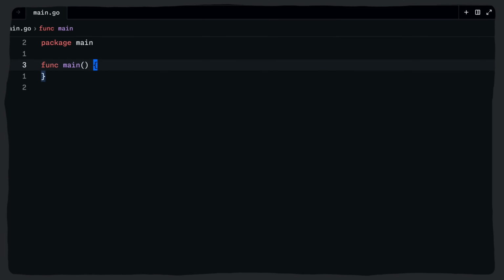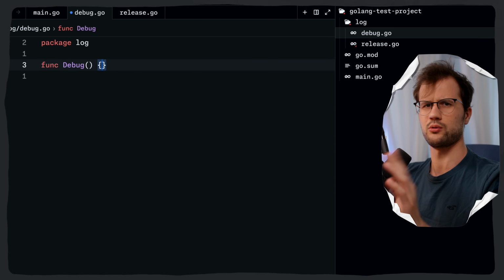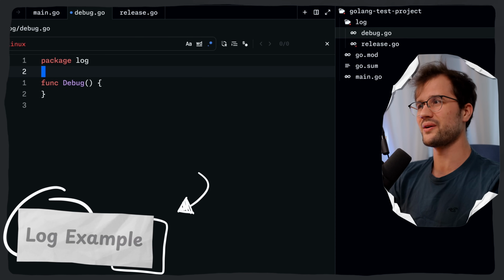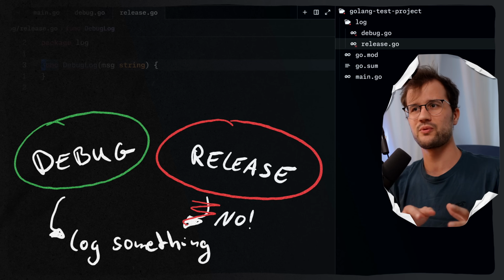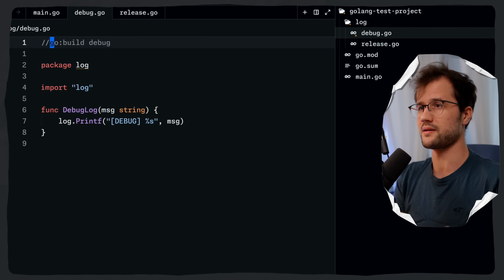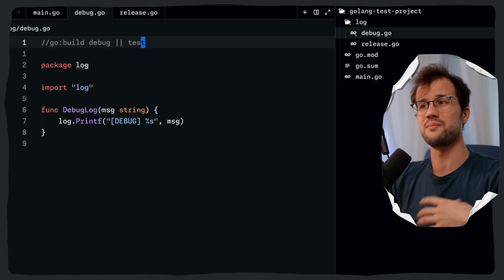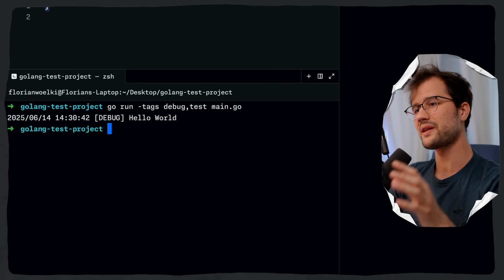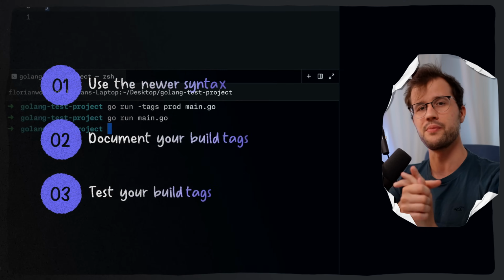What are Build Tags and how can we leverage them in Go?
In this video, we will check out Build Tags in Go and learn how to leverage them to include or exclude files while building. Also, if you don't know the new tool directive in Go yet, feel free to check out this video

📝 Description
Build Tags are a common way in Go to include or exclude files based on specific tags. With these build tags, we can, for instance, differentiate builds for different operating systems, and you need to know them if you want to have platform-specific code. You will learn the following things:
• What are Build Tags
• How can we use a Build Tag to have a build for Linux
• How can we use Build Tags in general

⏳ Timestamps:
00:00 - Introduction
00:17 - What are Build Tags?
01:05 - Creating the Log Module
01:45 - Showcase of using platform-specific code
03:18 - Back to the Log Module
08:53 - Outro

👋 Hey there!